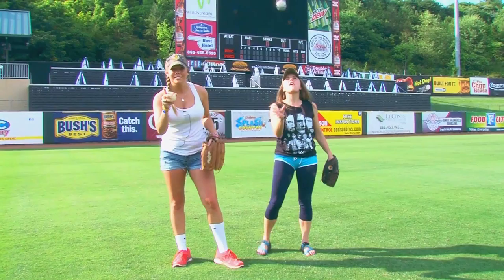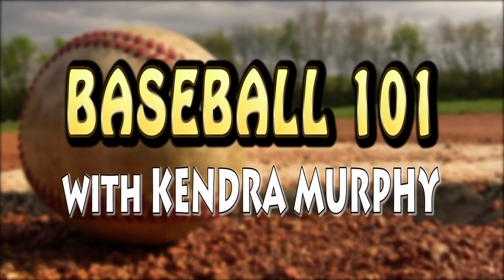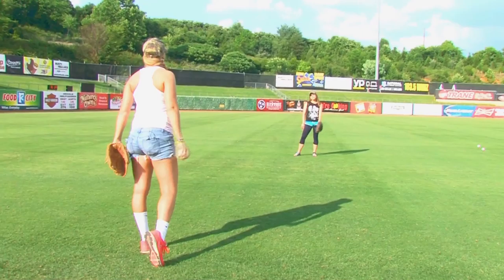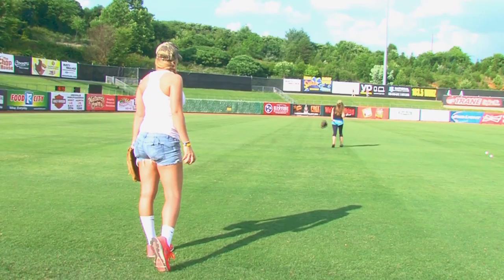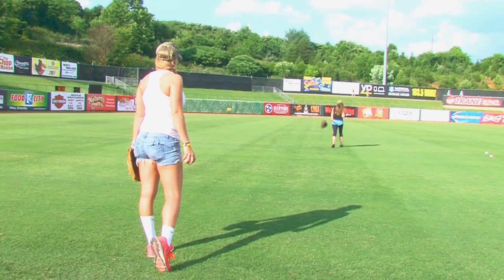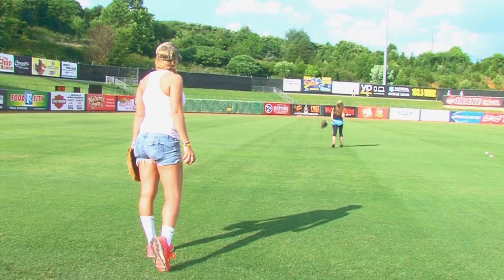Tennessee Smokies - Kendra Murphy - How to Play Catch